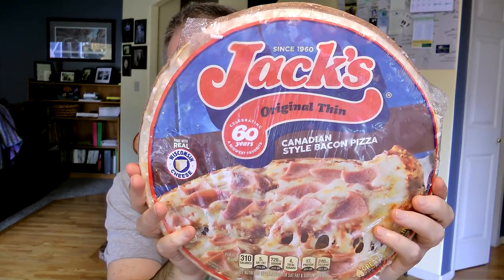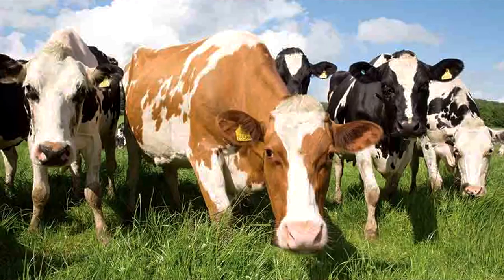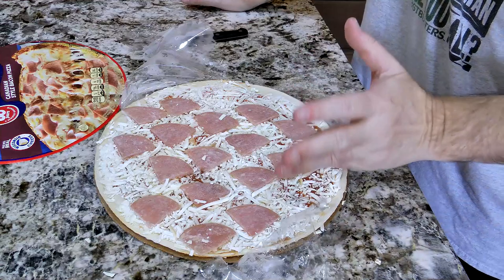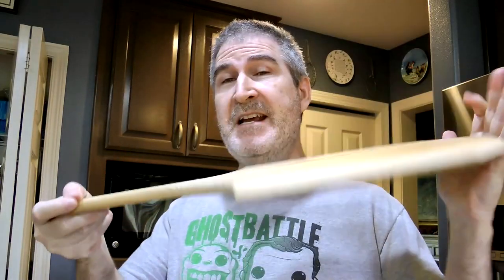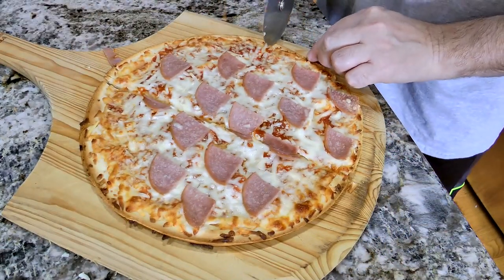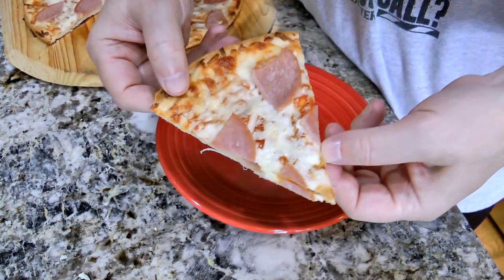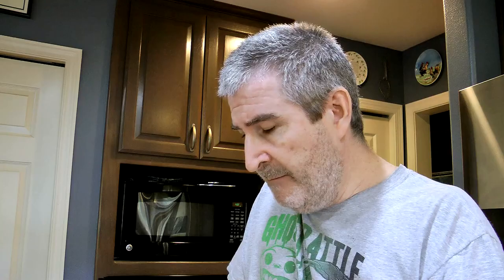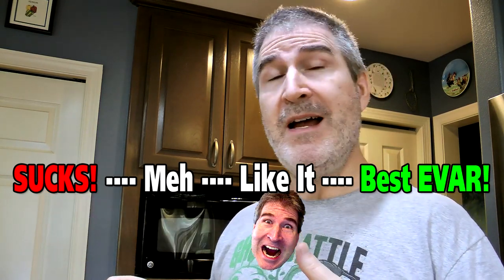Is Jack's Canadian Style Bacon Pizza Any Good? | Jack's Pizza REVIEW 🍕😮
I'm trying Jack's Canadian Style Bacon Pizza for the first time. Is this cheap looking pizza any good?
🍕 How About A Pizza Stone?

THE FLUFF:
Jack's Thin Crust Canadian Style Bacon Pizza:
As Wisconsin natives, we wanted to put together a pizza for our friendly neighbors to the north.
And the best part? Canadian Bacon Pizza is delicious. Enjoy that Canadian bacon why don'tcha, eh?

WHAT IS CANADIAN BACON?
"Canadian bacon" or "Canadian-style bacon" is the term commonly used in the United States for a form of back bacon that is cured, smoked and fully cooked, trimmed into cylindrical medallions, and thickly sliced. The name was created when this product was first imported from Toronto to New York City. "Canadian" bacon is made only from the lean eye of the loin and is ready to eat. Its flavor is described as more ham-like than other types because of its lean cut.

The term "Canadian bacon" is not used in Canada, where the product is generally known simply as "back bacon" while "bacon" alone refers to the same streaky pork belly bacon as in the United States. Peameal bacon is a variety of back bacon popular in Ontario where the loin is wet cured before being rolled in cornmeal (originally yellow pea meal); it is unsmoked. -- Wikipedia